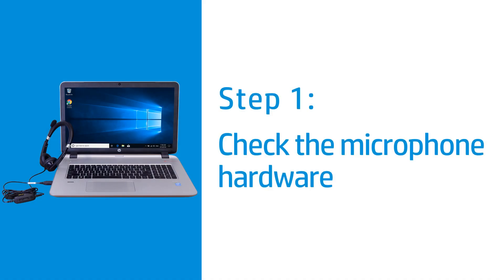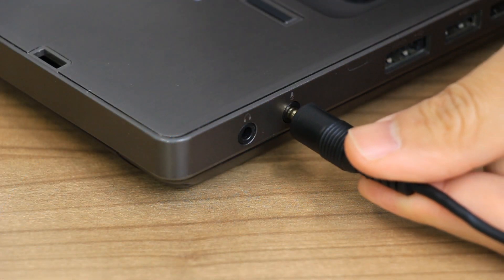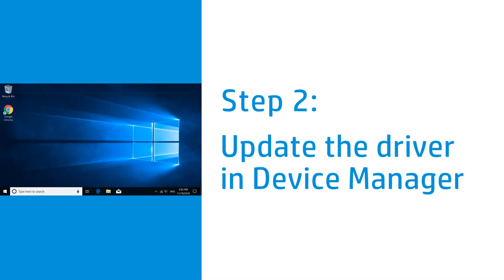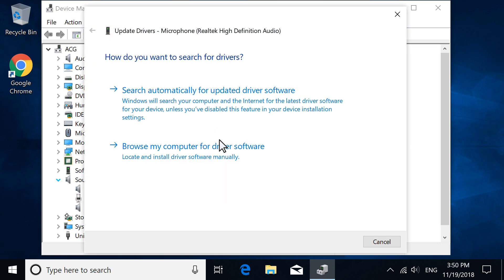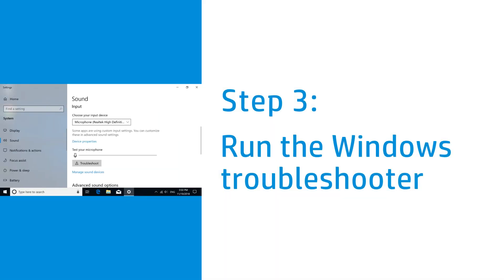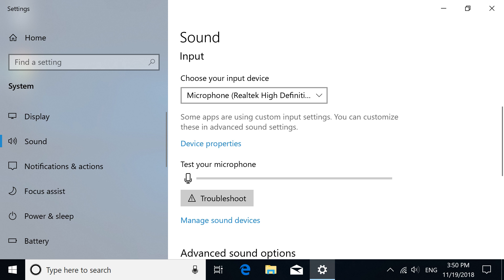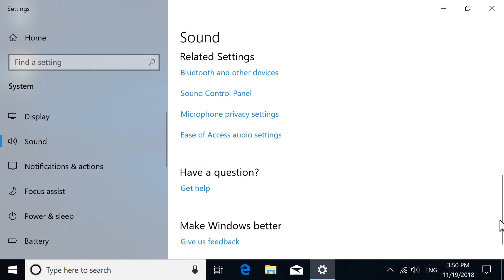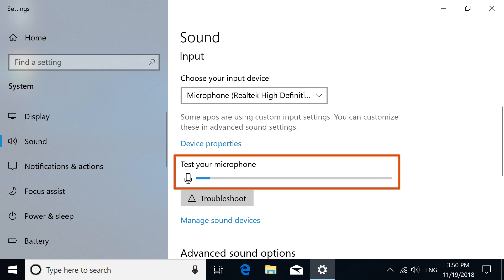Fix Microphone Problems in Windows 10 | HP Computers | HP Support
In this video, we will see how to resolve common microphone problems in Windows 10. If you find that your microphone does not work correctly, follow the steps in this video to  resolve common hardware and software issues.

Chapters
00:00 - Introduction
00:05 - Step 1: Check the microphone hardware
00:48 - Step 2: Update the driver in Device Manager
01:35 - Step 3: Run the Windows troubleshooter
02:06 - Step 4: Configure the sound settings